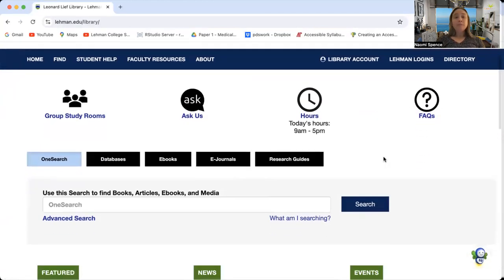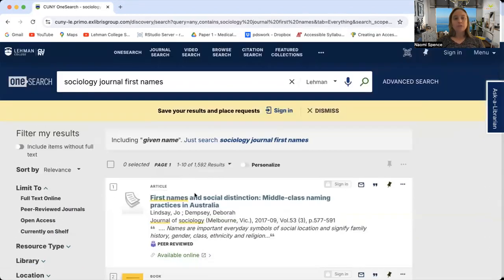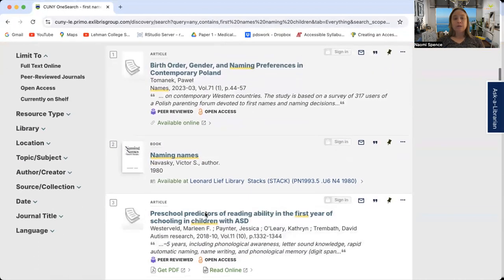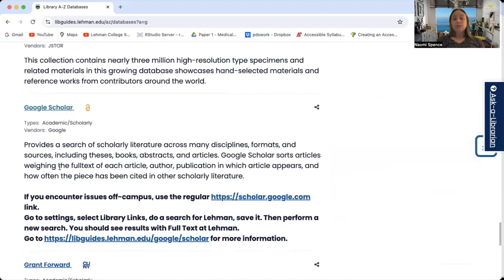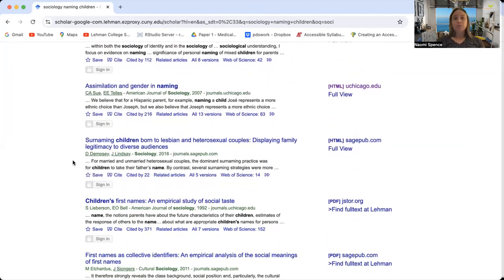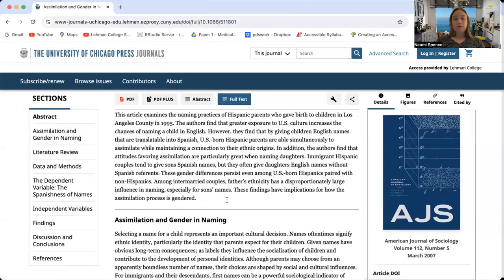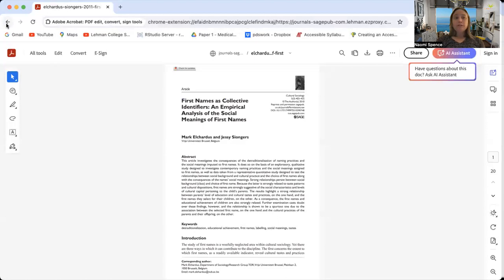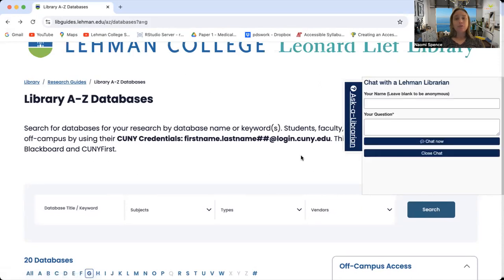soc166_spen_naminglitrev